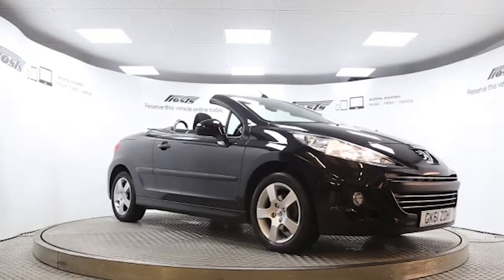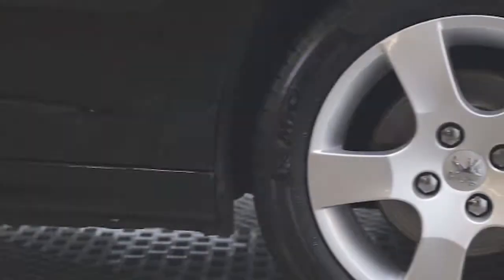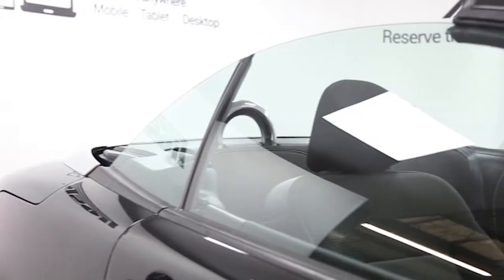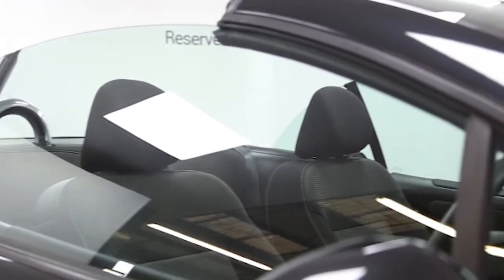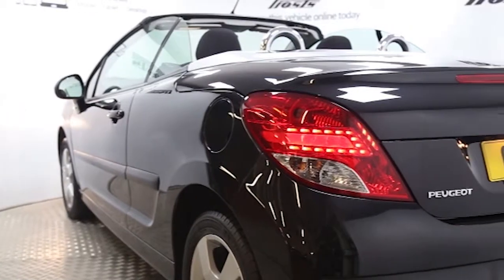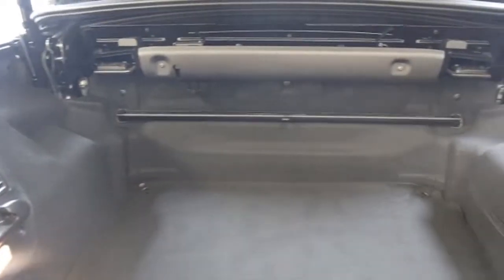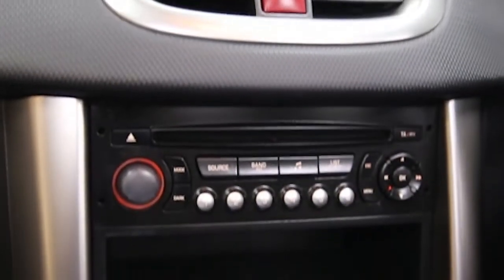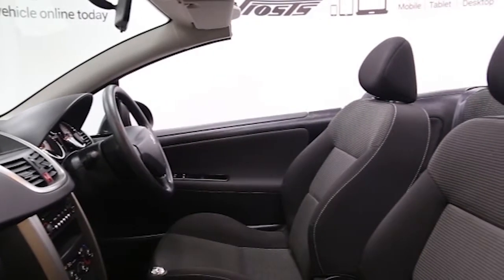GK61ZDH Peugeot 207 | Used Peugeot 207 | Frosts4Cars Sussex